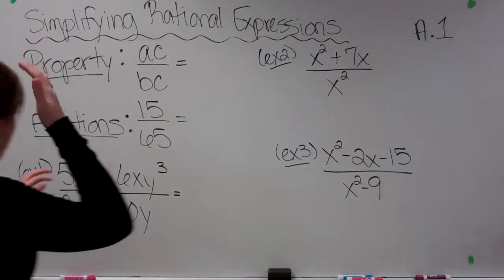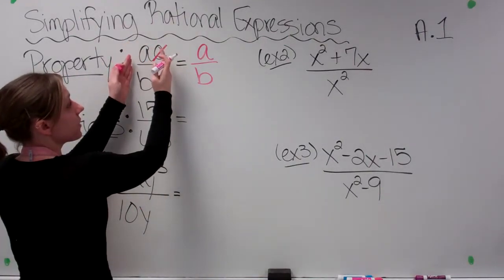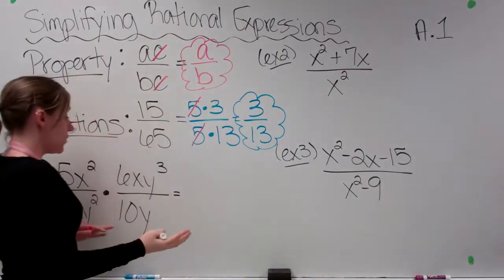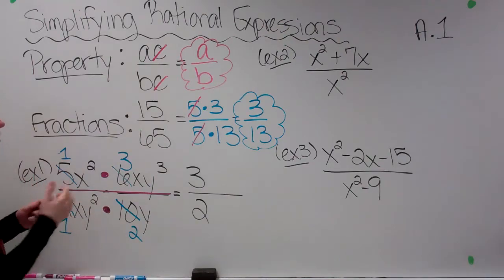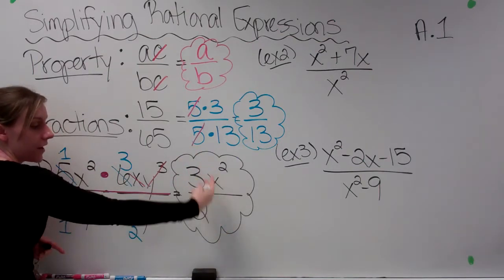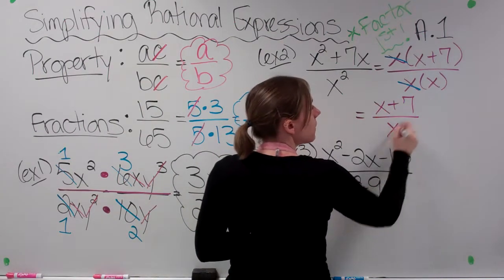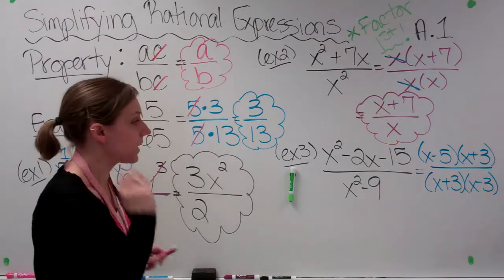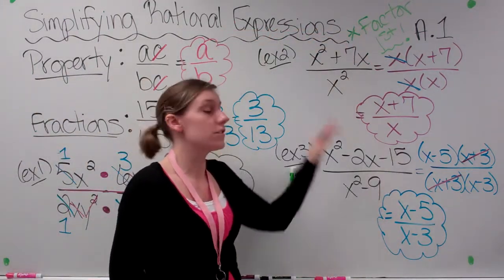YHS (13-14): Alg 2/Unit 6, Lesson 1 (Basic Simplifying)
Factor & Cancel!